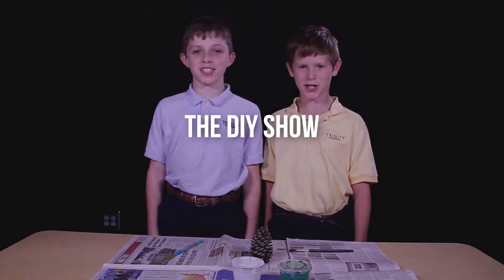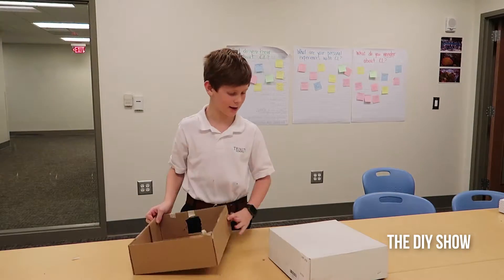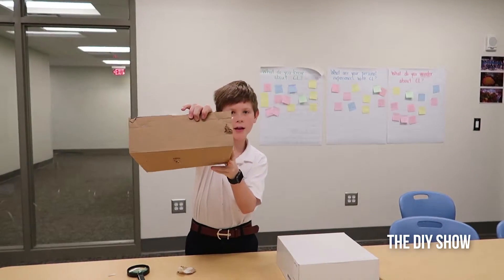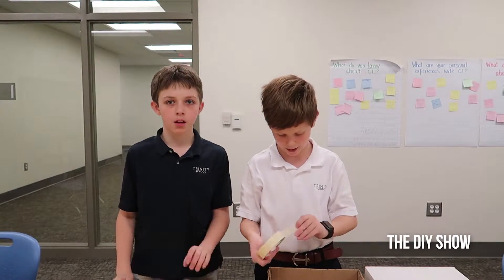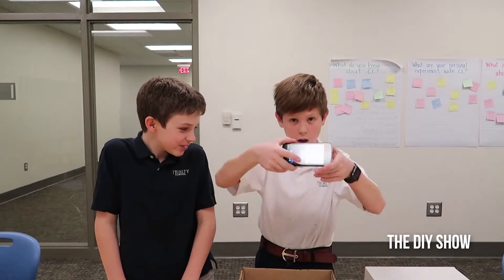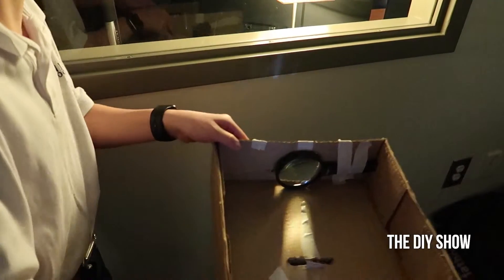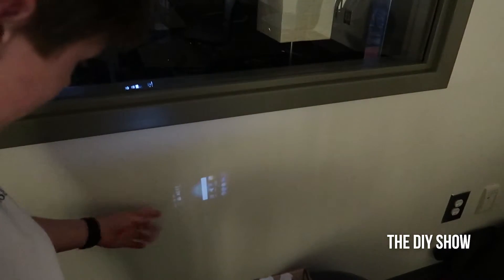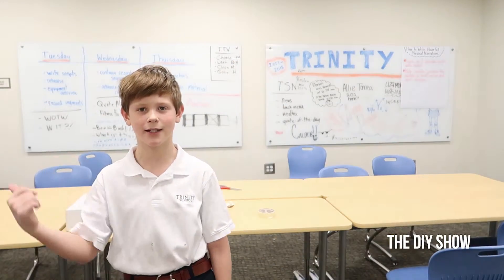The DIY Show #9 (2017-2018)